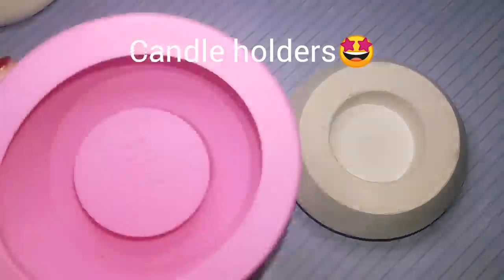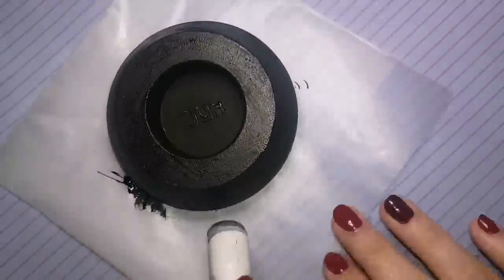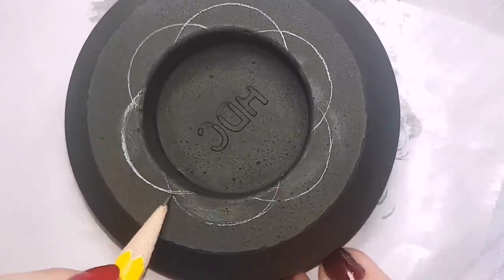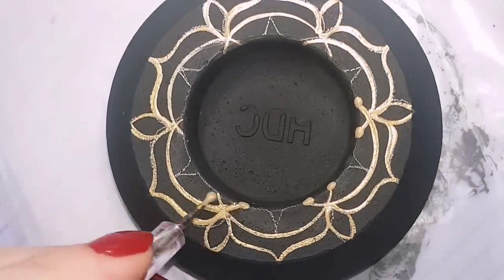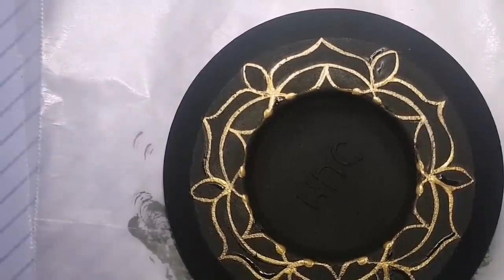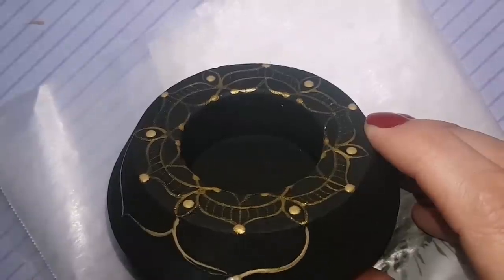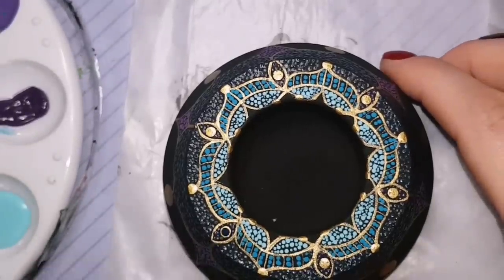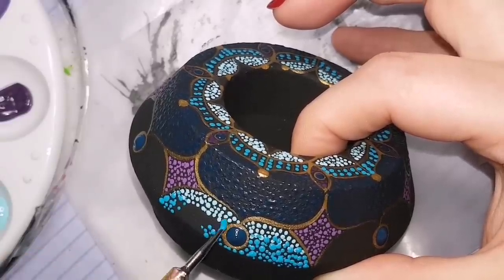Dotted Candle Holders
You chose your favourite colours!! Or use mine listed below 🥰

If you need to make your own stones here is how!!

Here is my Etsy shop if you want to purchase my hand painted stones😁 I post new stuff every week!! Sometimes twice a week!!

Paint colours-
DecoArt: black, spun gold
Folkart:ocean view, Cayman blue, indigo night, eggplant purple, hologram 2796
Americana- brilliant purple, ultra Matte Varnish

Restly(TM) 5 Nail Art Dotting Tools, Double Ended, Multi-Coloured, Marbling Tools